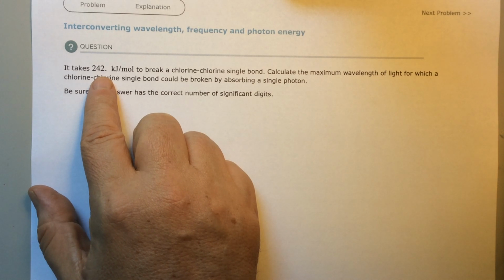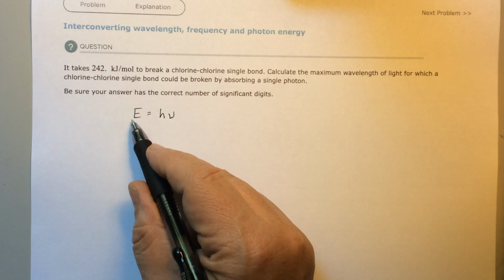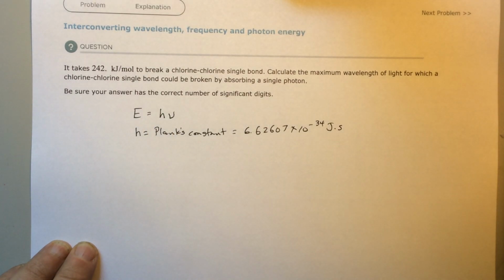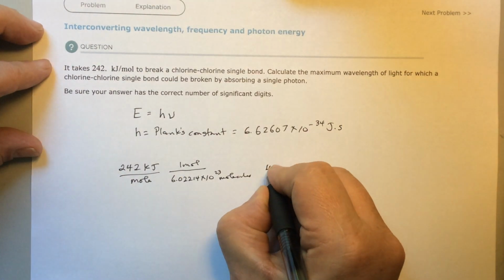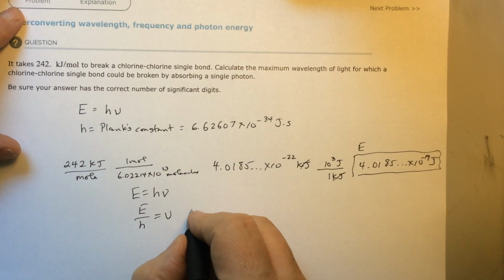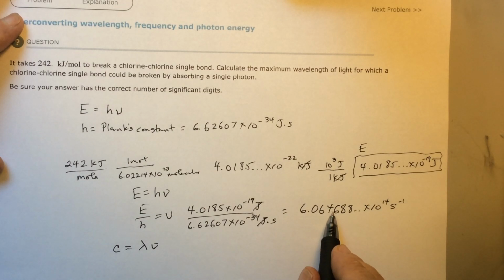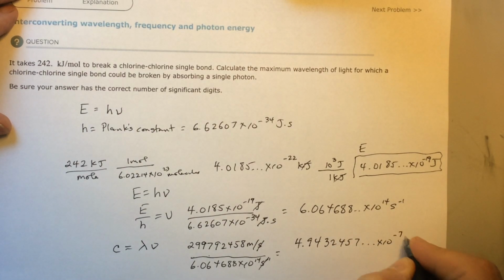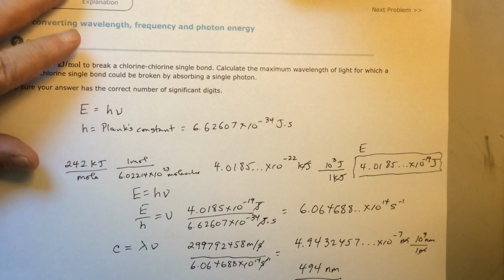Aleks Interconverting wavelength, frequency and photon energy